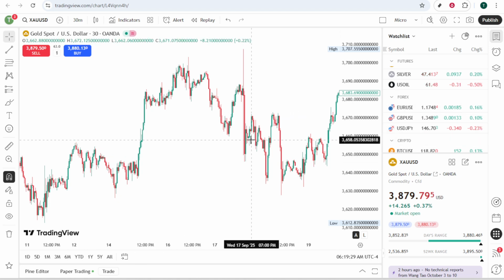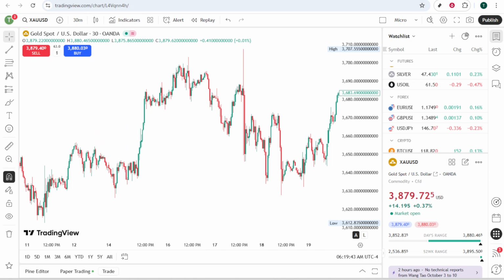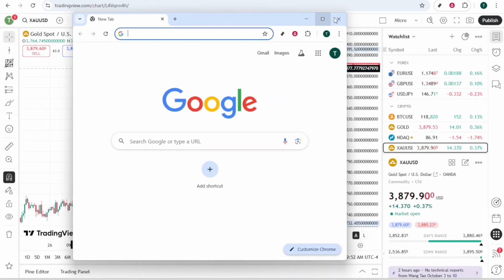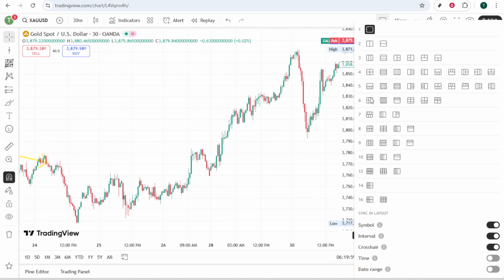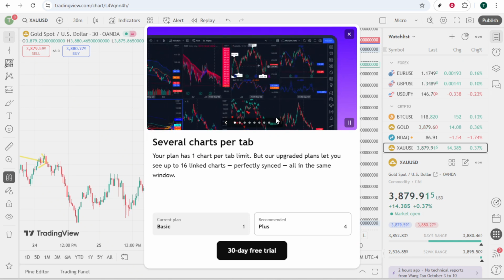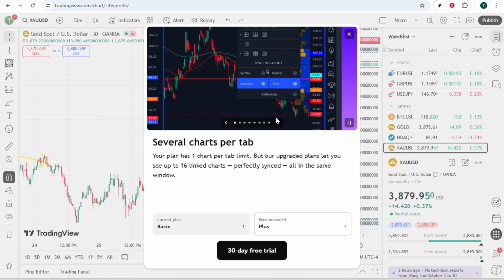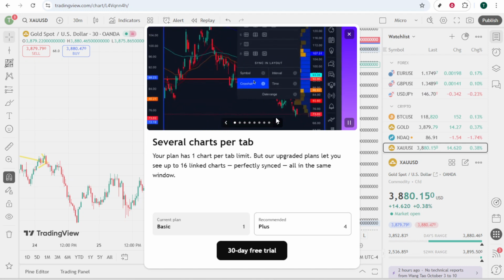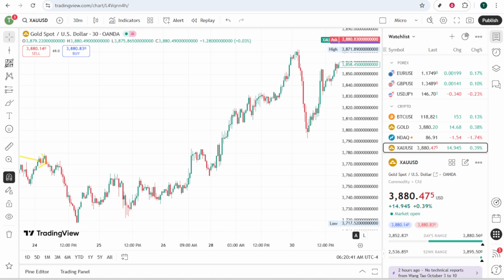How to Use Multiple Monitors in TradingView [2025 Guide]